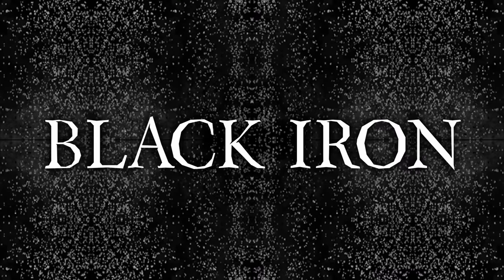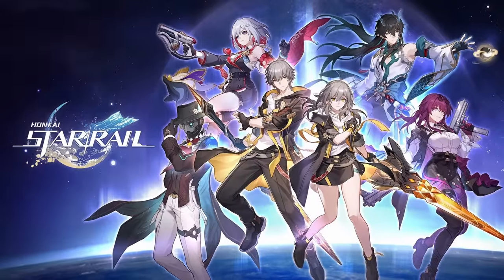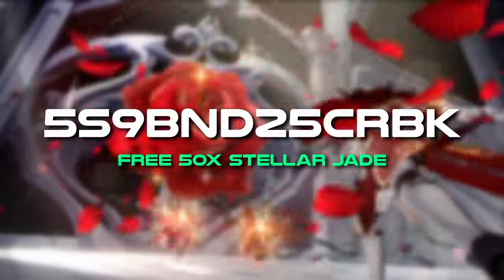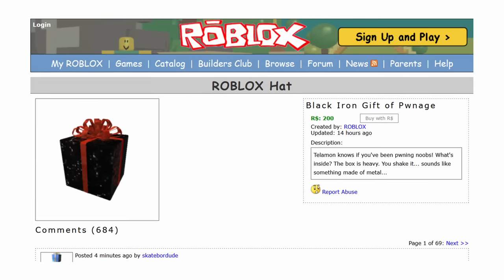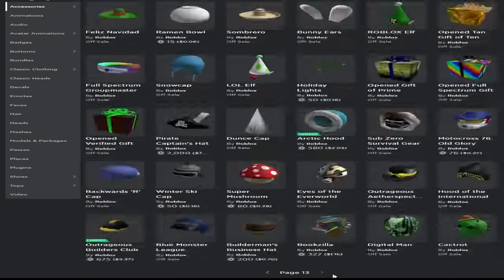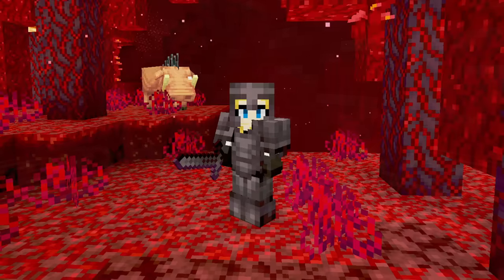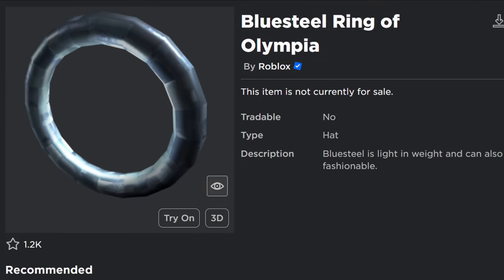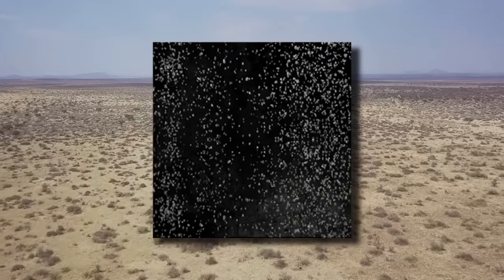Black Iron: The Story of Roblox's Oldest Texture Series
and use the code 5S9BND25CRBK to redeem 50 Stellar Jades!

Of all of Roblox’s classic hat texture series, Black Iron is one of the most underrated. Its stylish, dark, rugged look has captured the eyes of hundreds of thousands of Robloxians over the years. But did you know that it also happens to be the oldest texture series ever created on Roblox? Launched all the way back in 2007, the Black Iron series has an extremely interesting and lengthy history behind it, and in this video, you’ll hear all about it.

Apollyonic says “hai :3”

please actually download honkai star rail it is legitimately good